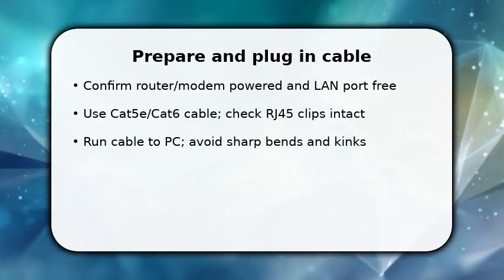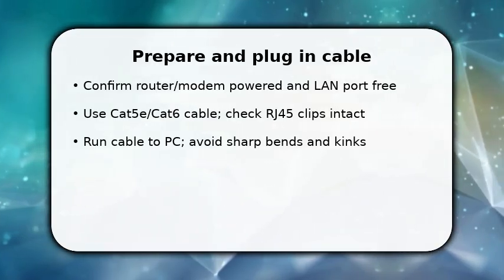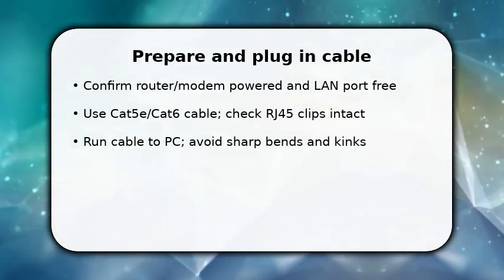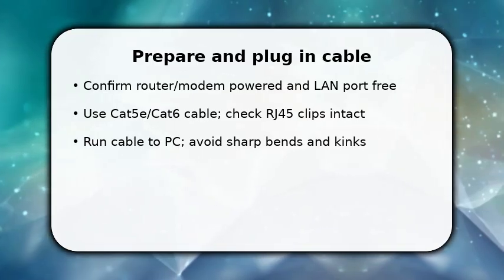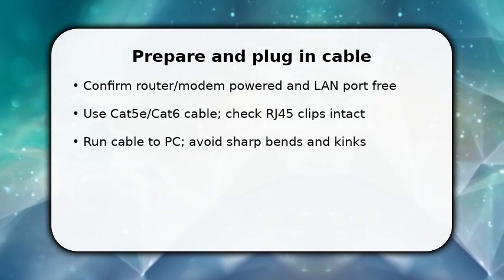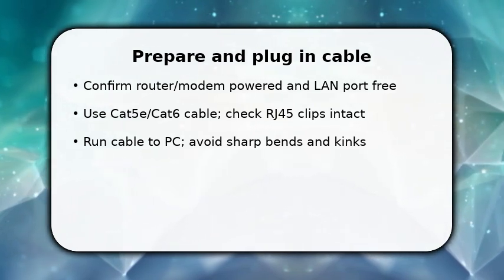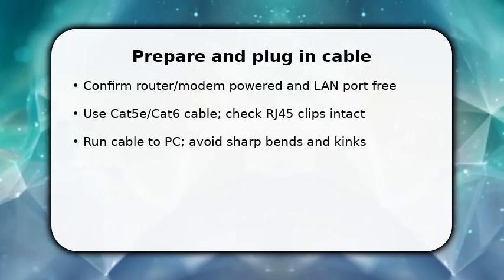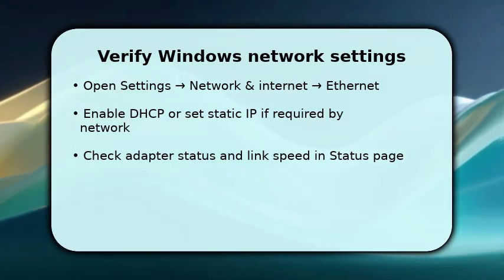How to Connect Ethernet Cable in Windows 11 - Step by Step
How to Connect Ethernet Cable in Windows 11 - Step by Step | 🔒 Surfshark VPN Deal — Stay private and secure. $1.99/mo + 3 Months Free ▸

Learn the precise steps to connect an Ethernet cable in Windows 11 with our detailed guide. From selecting the right type of connector and ensuring a secure fit, this video will walk you through each stage for optimal network performance.

connect ethernet cable, Windows 11 setup, Ethernet connection steps, network connectivity Windows 11, cable installation guide